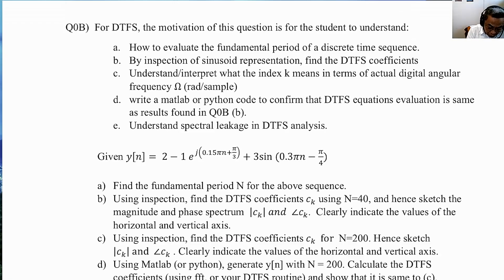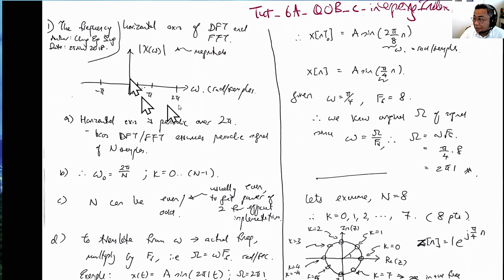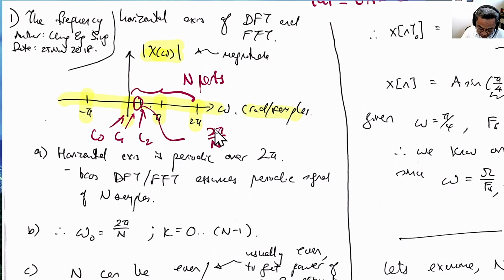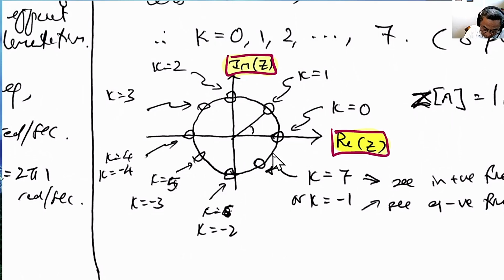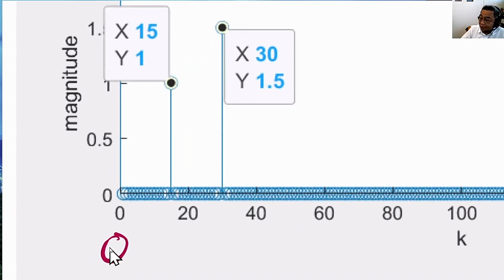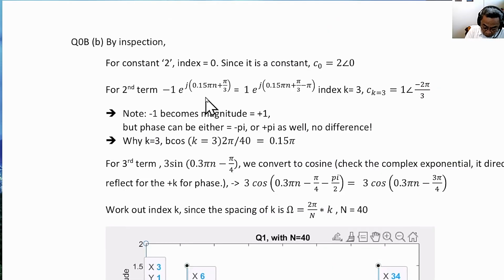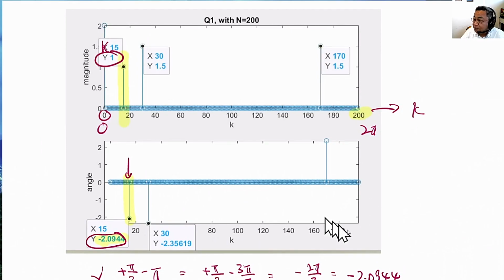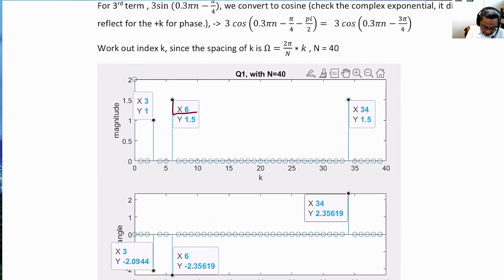DTFT T6A Q0B (c)